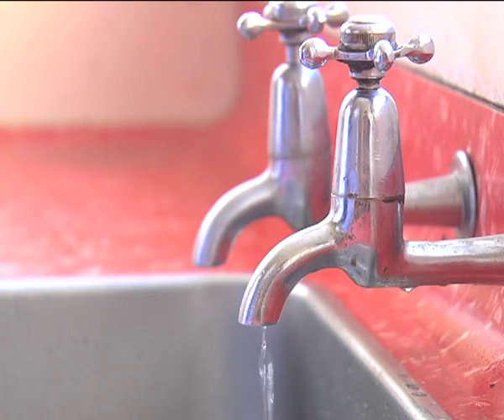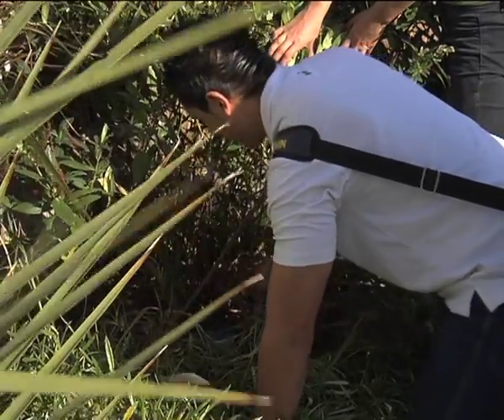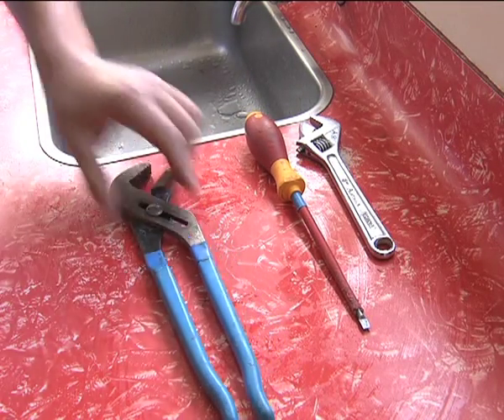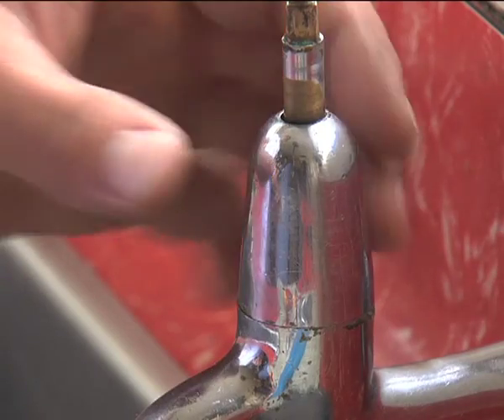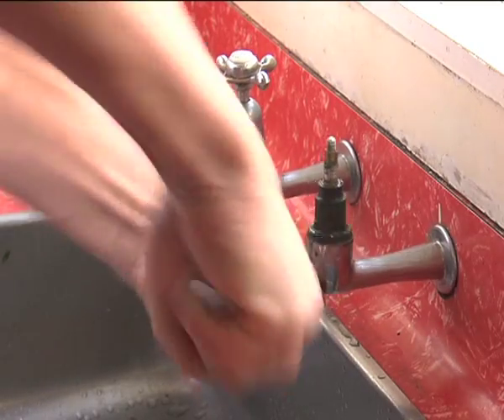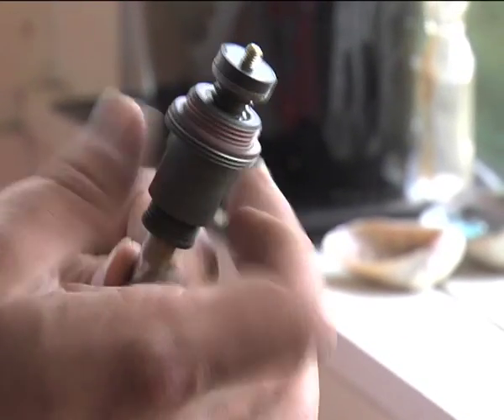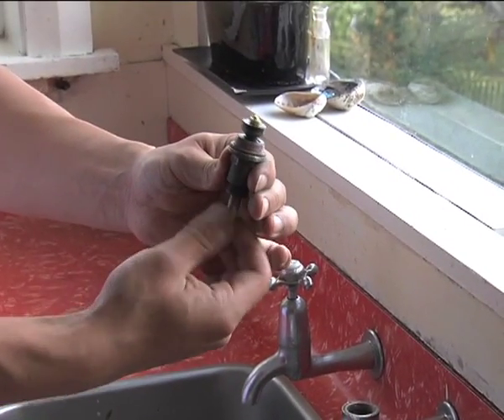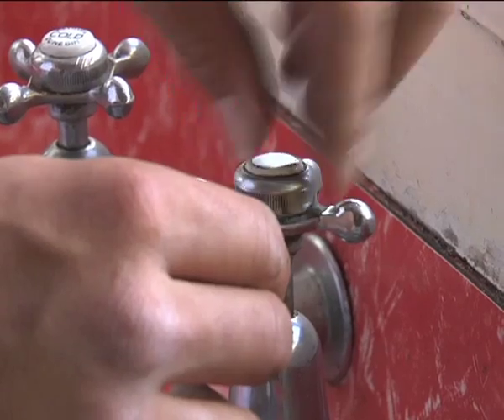Porirua City Council - How to fix your leaking tap washer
This video describes how to fix a leaking tap washer.  Produced by Porirua City Council to help reduce and prevent water wastage. Phone Porirua City Council on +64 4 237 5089 for more information.